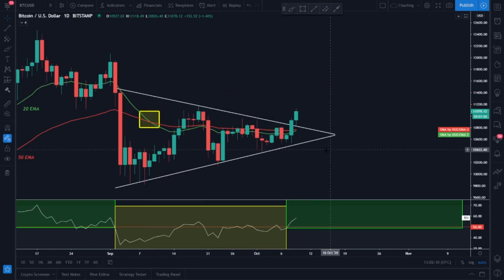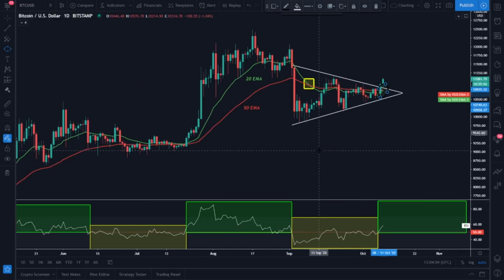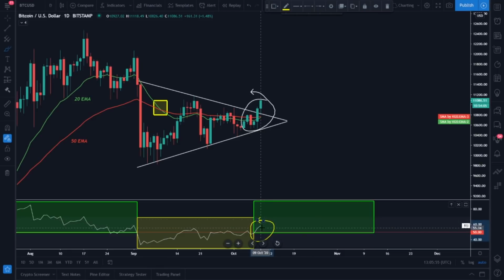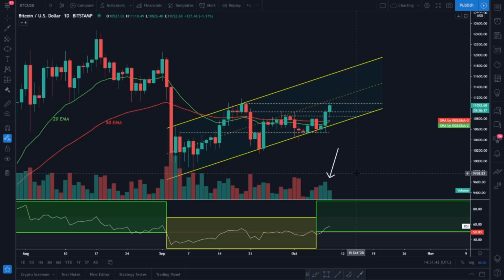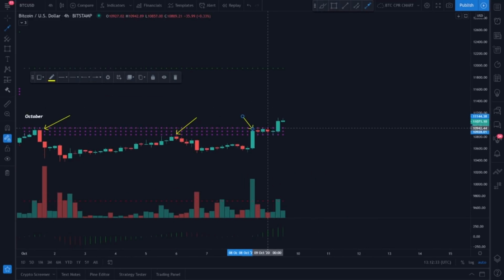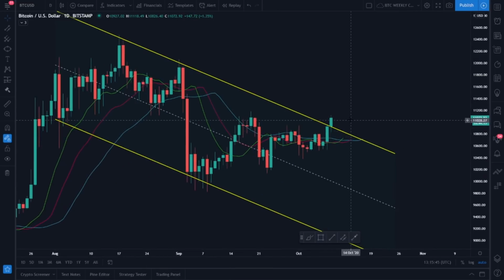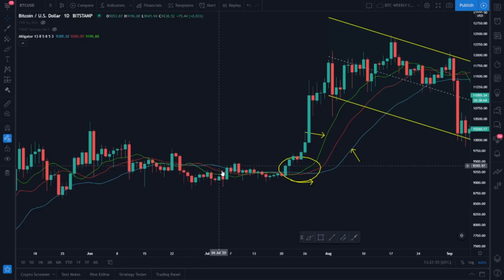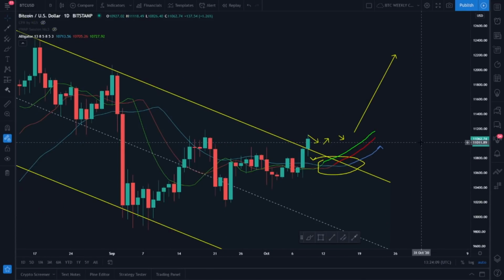BREAKING!!!!! IS THIS A REAL BITCOIN BREAKOUT OR A FAKEOUT????[chart show's this exact scenario!!!!]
BITCOIN BREAKING OUT RIGHT NOW! IS THIS A REAL BREAKOUT OR A FAKEOUT?? FIND THAT OUT IN THIS VIDEO.

2)🔶 Deposit 0.03 BTC minimum